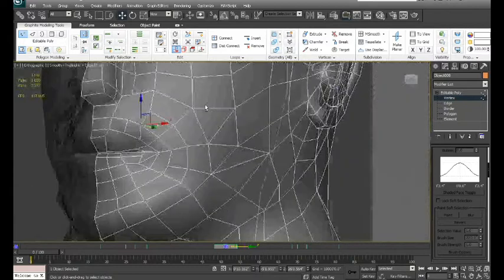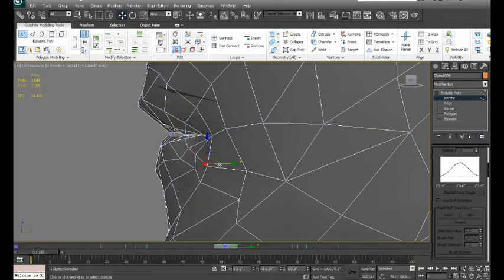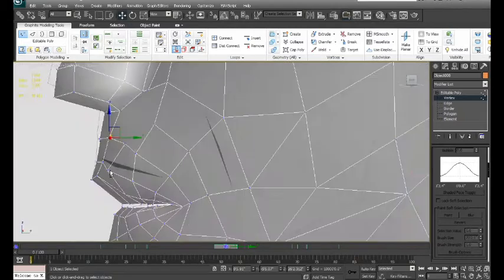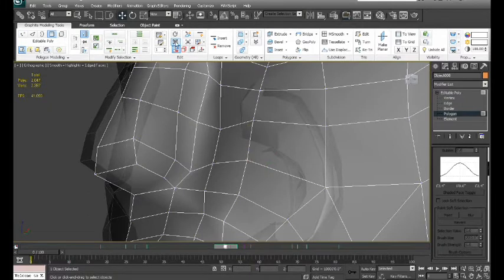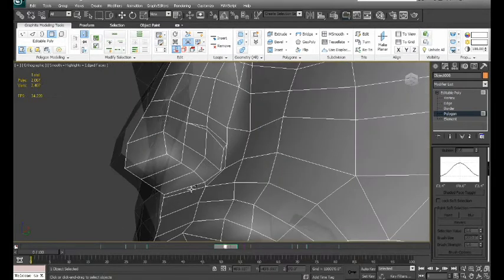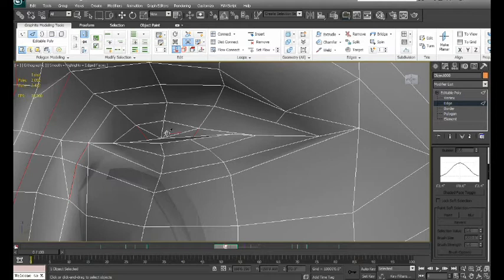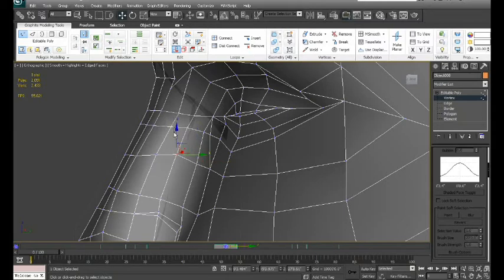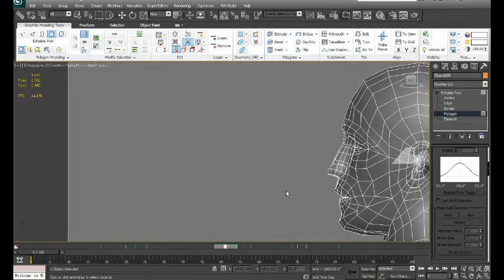Max Char Troubleshooting 03